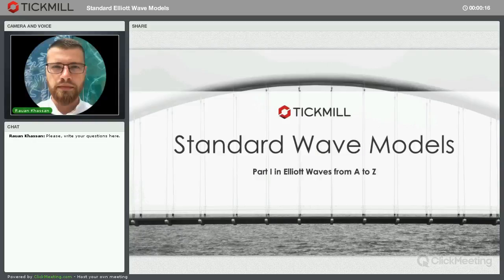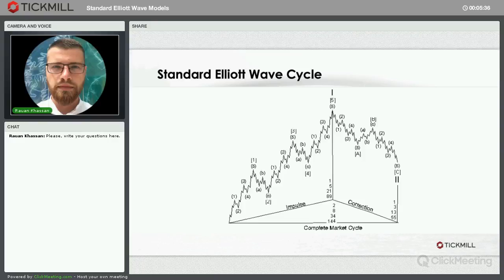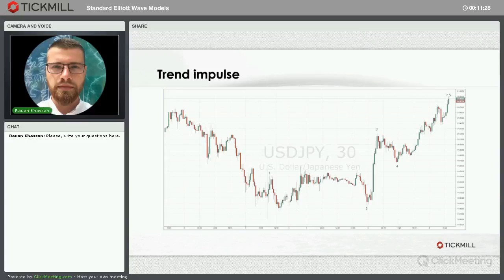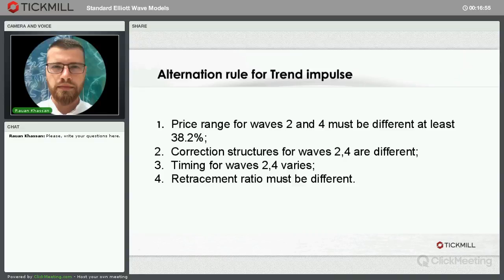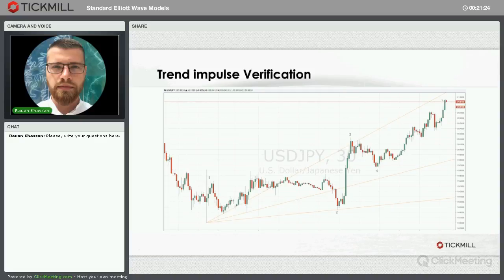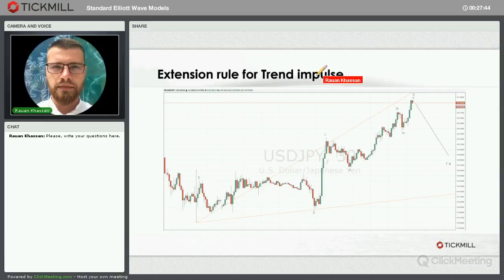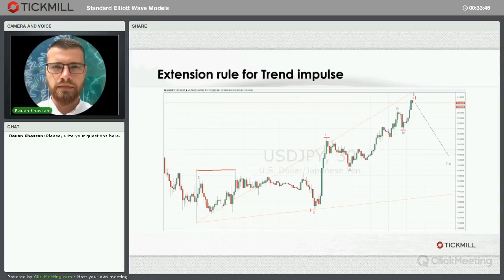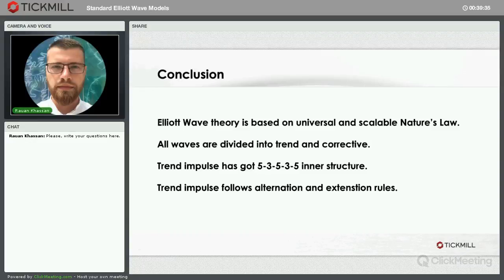Webinar: Standard Elliott Wave Models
Watch our webinar to master your trading with Elliott Wave Theory!
During this webinar you will learn:
- Common rules of Elliott Wave theory;
- Standard wave theory models;
- Correct wave count;
- Implication of waves in trading;